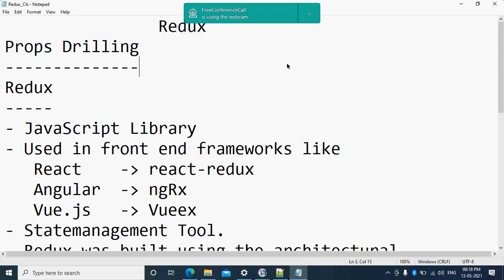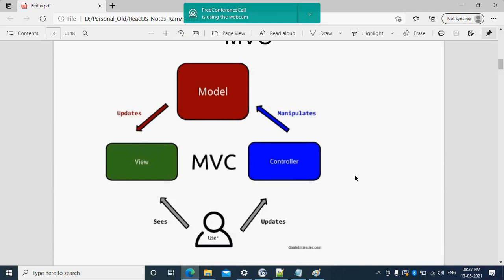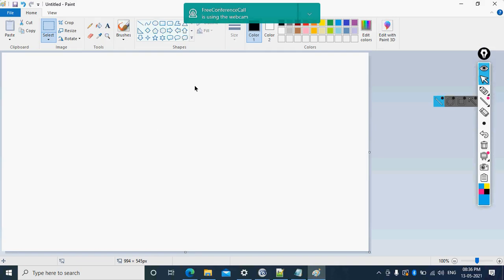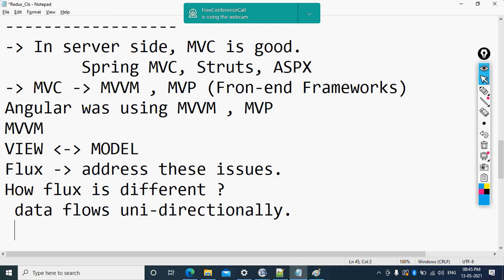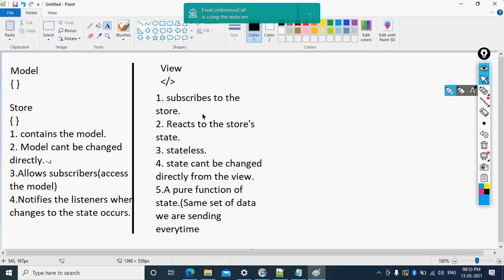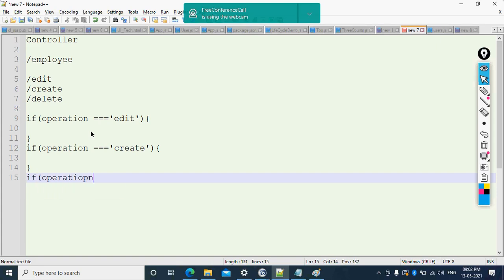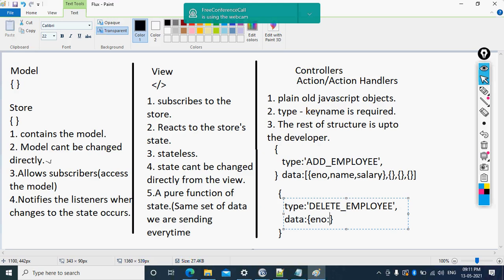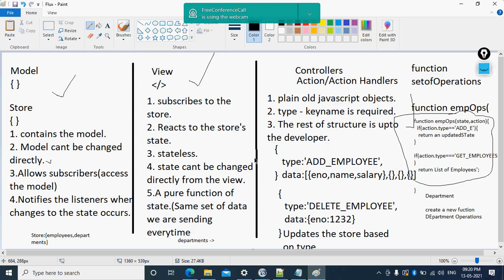React JS Class 12